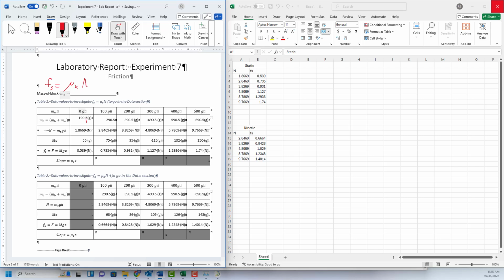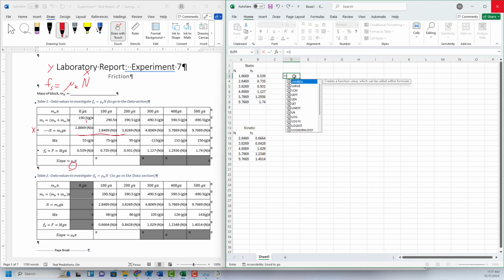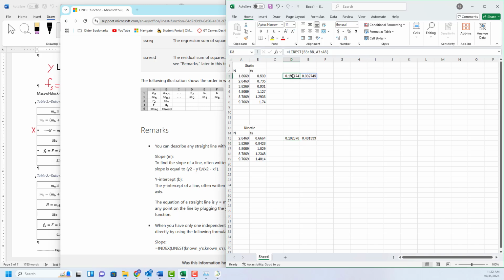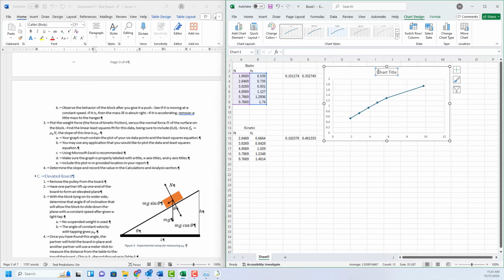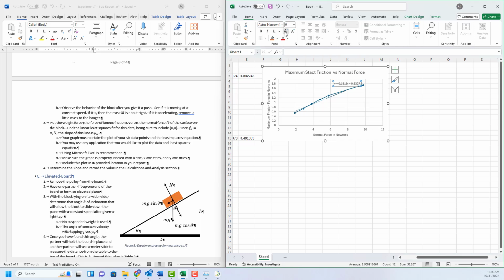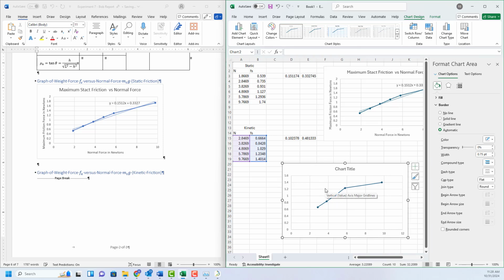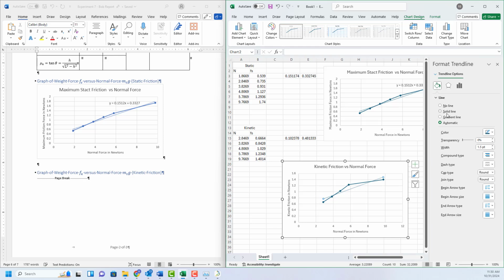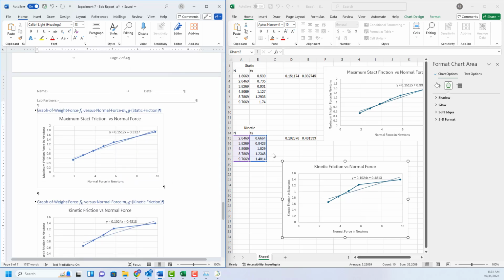Experiment 7 Regression Video